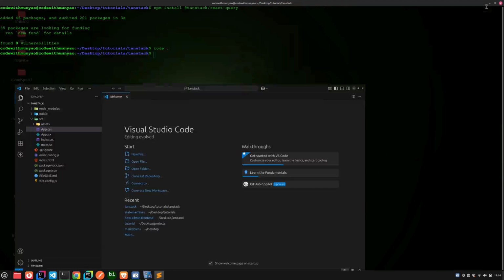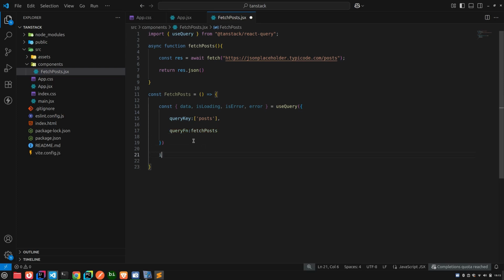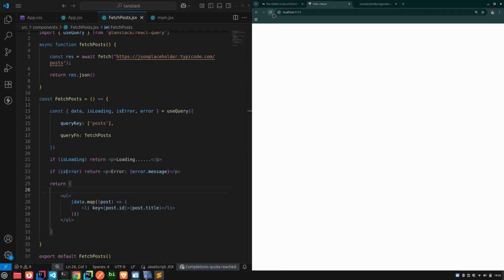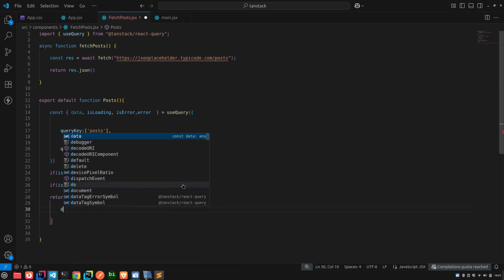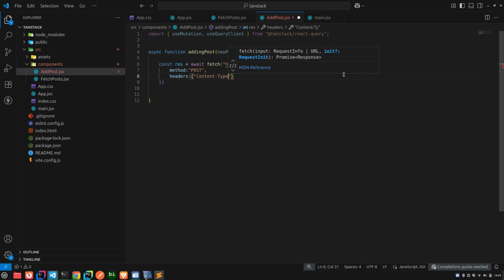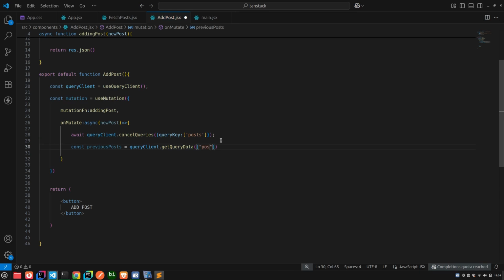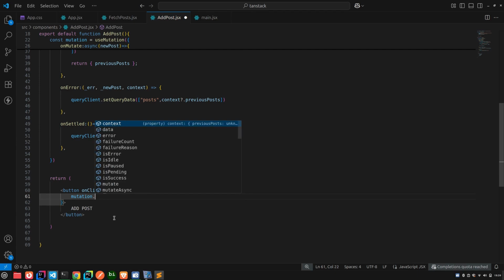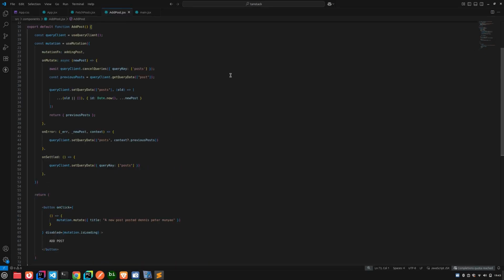Learn TanStack Query (React Query) with Mutations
In this video, I’ll walk you through how to use TanStack Query (previously known as React Query) in your React applications. We’ll cover everything from setting up queries to fetching data efficiently, handling mutations, and managing server state with ease.

🔹 What you’ll learn in this tutorial:
-How to install and set up TanStack Query in a React app
-Understanding QueryClient and QueryClientProvider
-Fetching data using the useQuery hook
-Updating and modifying data with useMutation
-Handling loading, error, and success states gracefully
-Best practices for caching, background refetching, and performance optimization
-TanStack Query is one of the best libraries for handling asynchronous data fetching in React, making your apps faster, cleaner, and more maintainable.

✨ By the end of this video, you’ll be confident in using React Query for real-world projects and API integrations.